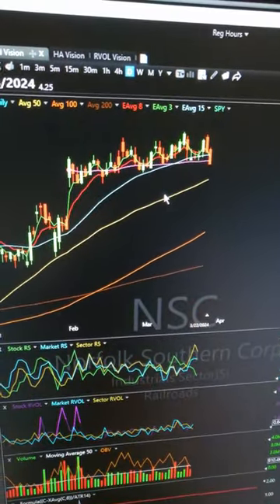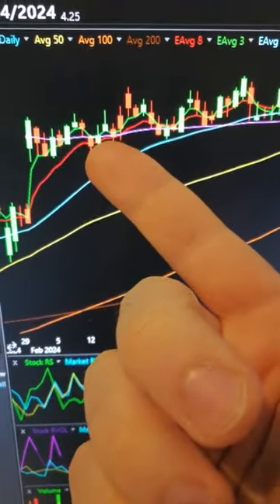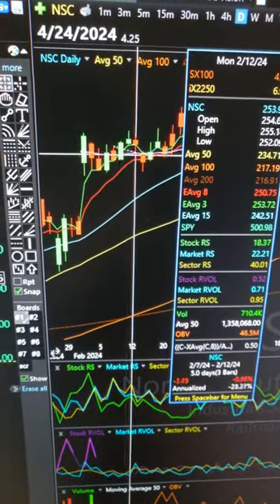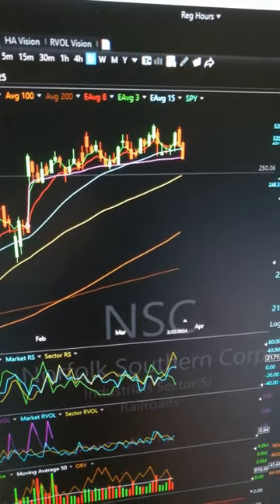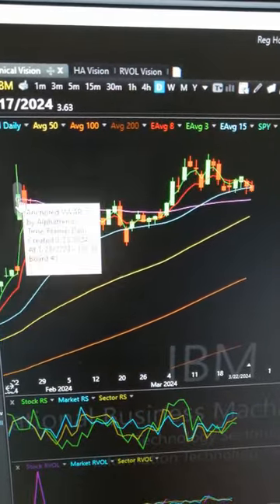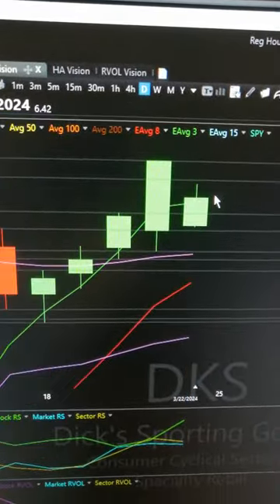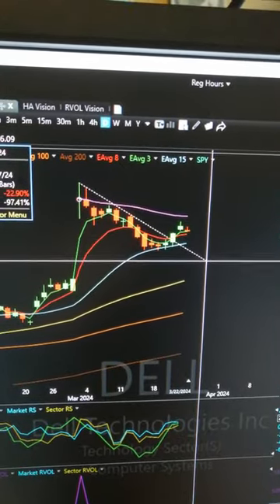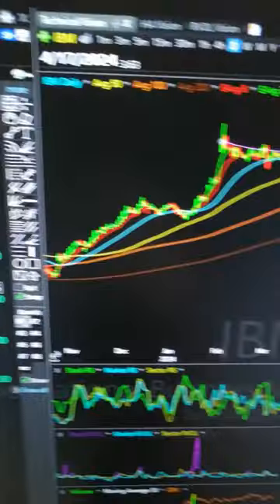what I think about with WATMS